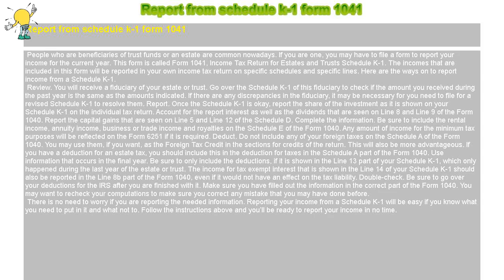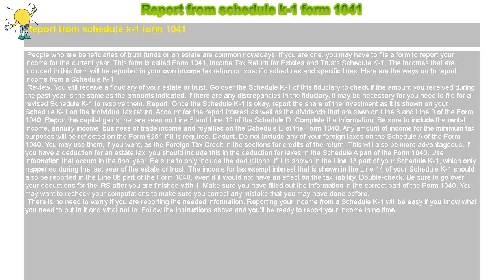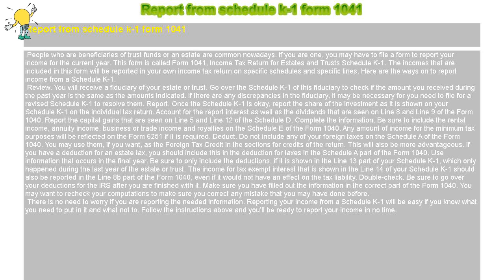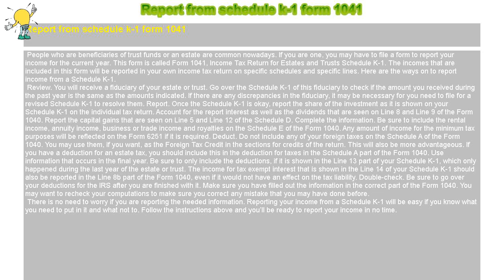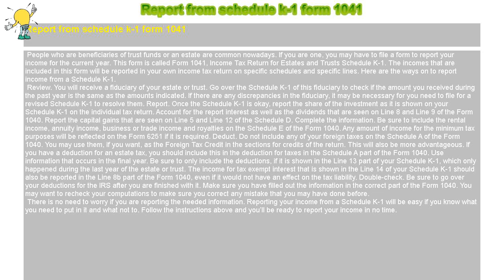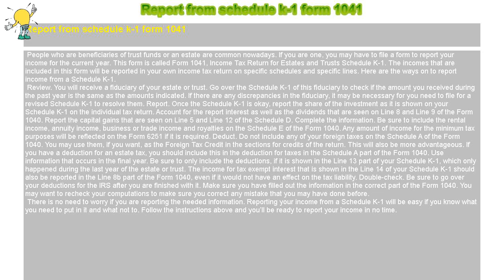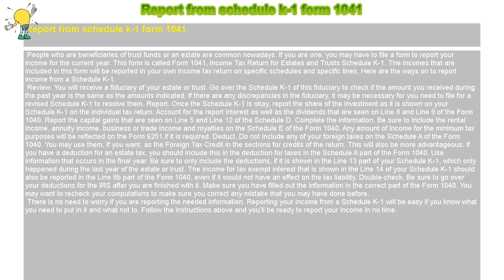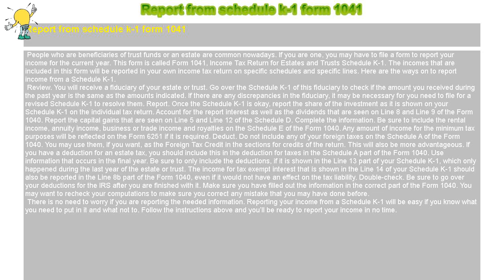How to : Report from schedule k-1 form 1041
Report from schedule k-1 form 1041

 People who are beneficiaries of trust funds or an estate are common nowadays. If you are one, you may have to file a form to report your income for the current year. This form is called Form 1041, Income Tax Return for Estates and Trusts Schedule K-1. The incomes that are included in this form will be reported in your own income tax return on specific schedules and specific lines. Here are the ways on to report income from a Schedule K-1.

 Review. You will receive a fiduciary of your estate or trust. Go over the Schedule K-1 of this fiduciary to check if the amount you received during the past year is the same as the amounts indicated. If there are any discrepancies in the fiduciary, it may be necessary for you need to file for a revised Schedule K-1 to resolve them. Report. Once the Schedule K-1 is okay, report the share of the investment as it is shown on your Schedule K-1 on the individual tax return. Account for the report interest as well as the dividends that are seen on Line 8 and Line 9 of the Form 1040. Report the capital gains that are seen on Line 5 and Line 12 of the Schedule D. Complete the information. Be sure to include the rental income, annuity income, business or trade income and royalties on the Schedule E of the Form 1040. Any amount of income for the minimum tax purposes will be reflected on the Form 6251 if it is required. Deduct. Do not include any of your foreign taxes on the Schedule A of the Form 1040. You may use them, if you want, as the Foreign Tax Credit in the sections for credits of the return. This will also be more advantageous. If you have a deduction for an estate tax, you should include this in the deduction for taxes in the Schedule A part of the Form 1040. Use information that occurs in the final year. Be sure to only include the deductions, if it is shown in the Line 13 part of your Schedule K-1, which only happened during the last year of the estate or trust. The income for tax exempt interest that is shown in the Line 14 of your Schedule K-1 should also be reported in the Line 8b part of the Form 1040, even if it would not have an effect on the tax liability. Double-check. Be sure to go over your deductions for the IRS after you are finished with it. Make sure you have filled out the information in the correct part of the Form 1040. You may want to recheck your computations to make sure you correct any mistake that you may have done before.

 There is no need to worry if you are reporting the needed information. Reporting your income from a Schedule K-1 will be easy if you know what you need to put in it and what not to. Follow the instructions above and you’ll be ready to report your income in no time.